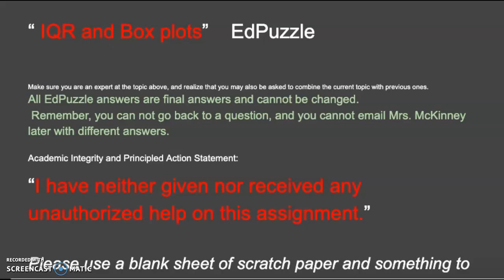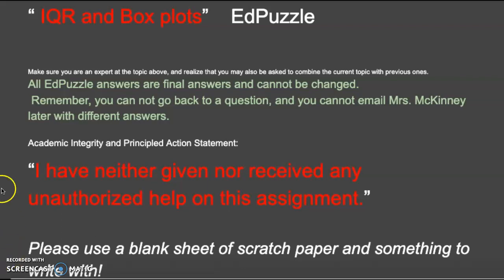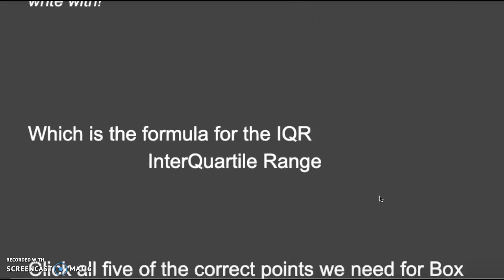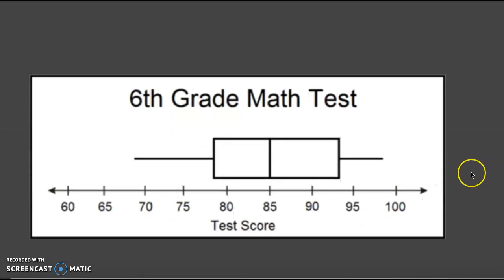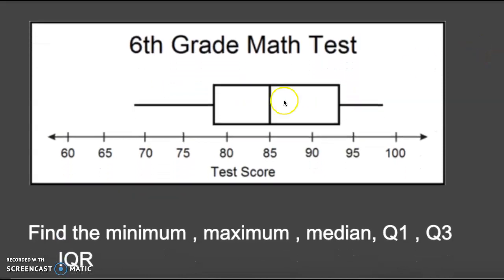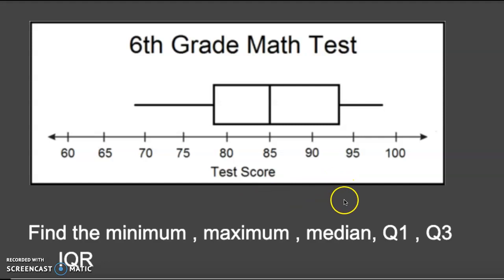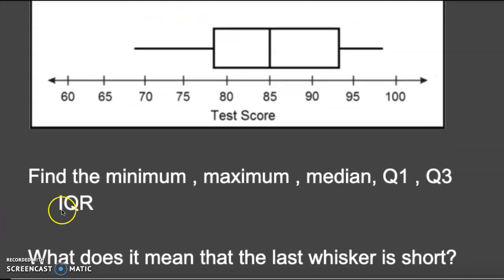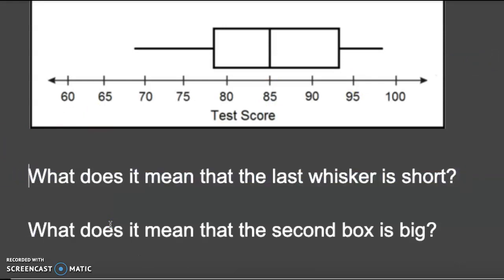IQR and box plots quiz